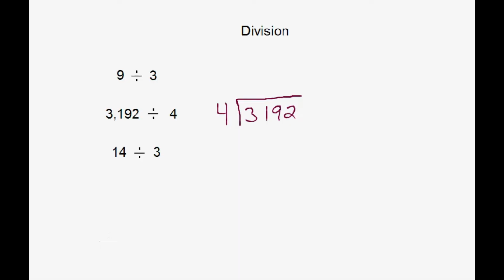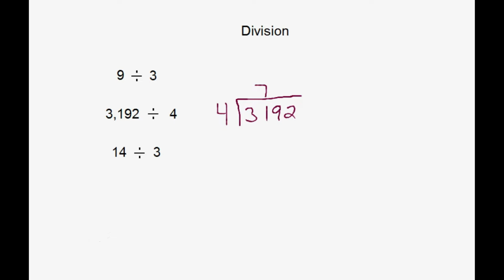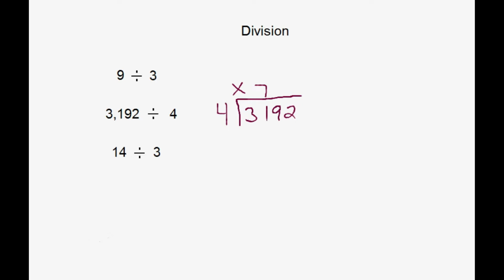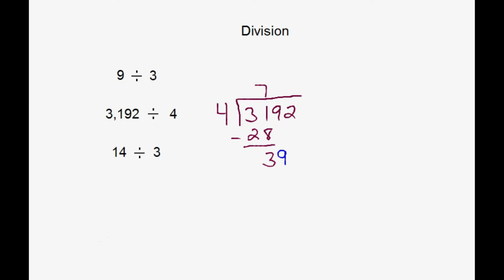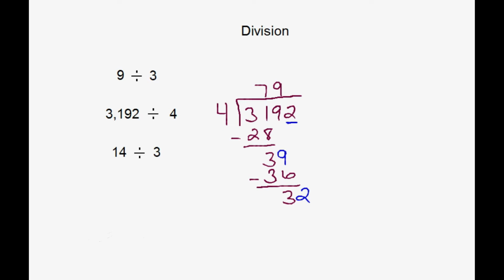Divide 4-Digit Numbers with Ease | Step-by-Step Tutorial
Struggling with dividing four-digit numbers? This video walks you through the process with simple, clear steps to help you master division with larger numbers. Perfect for students, quick reviews, or anyone wanting to strengthen their math skills. Watch now to divide four-digit numbers confidently and accurately!

Answers to division problems:

1)  362
2)  967
3)  647
4)  531